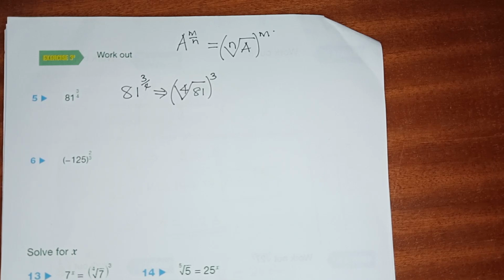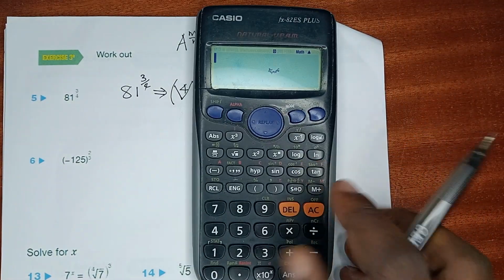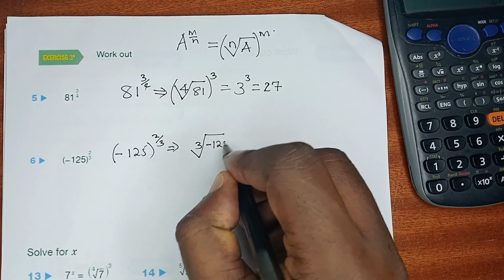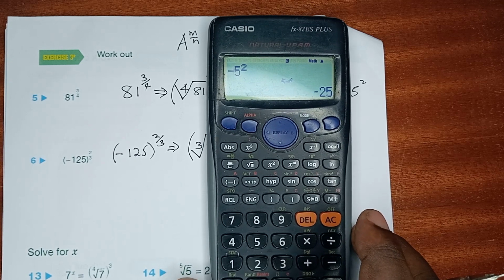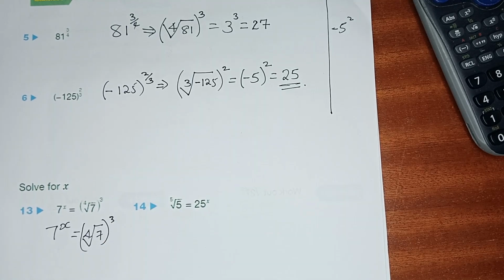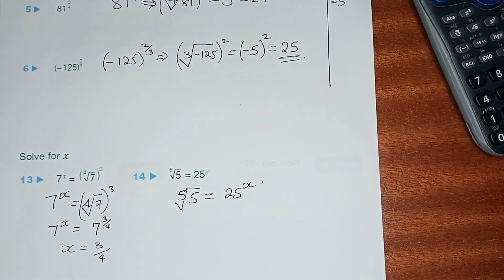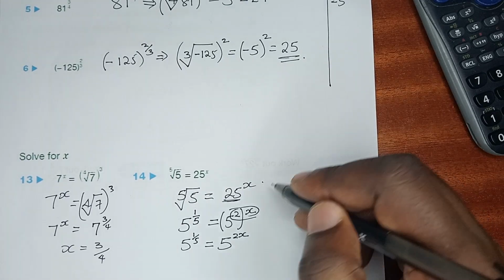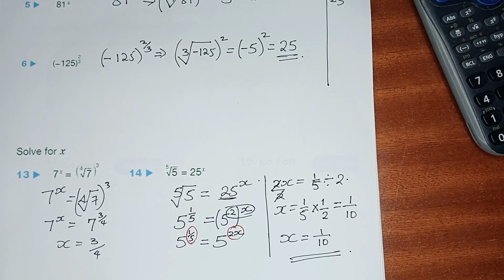Fractional indices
IGCSE (9-1) Number 6 Exercise 3* Qn 5,6,13 and 14